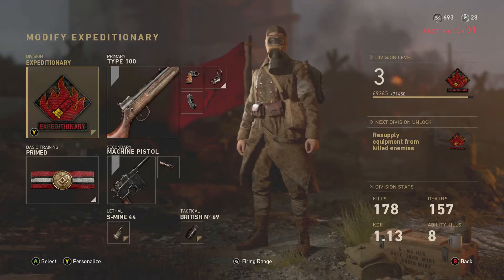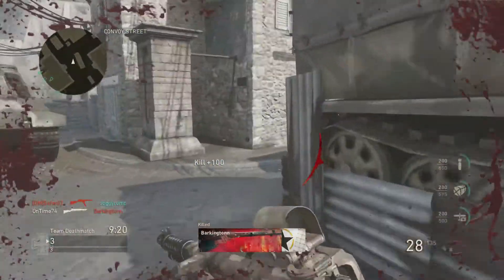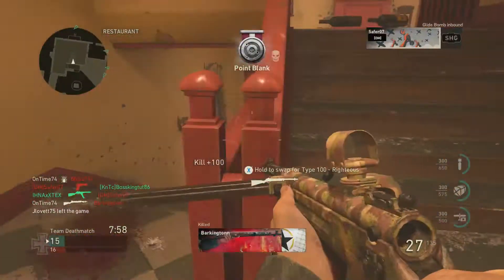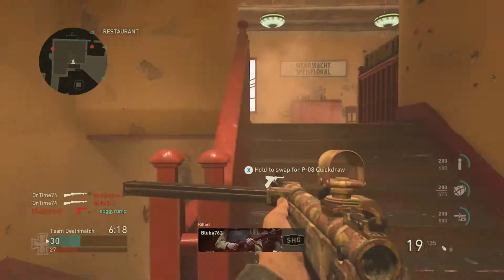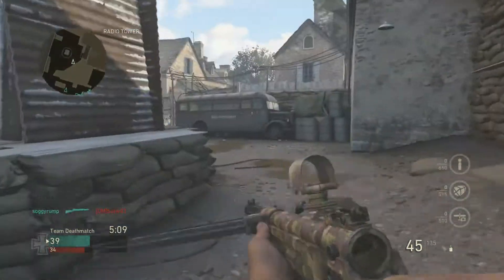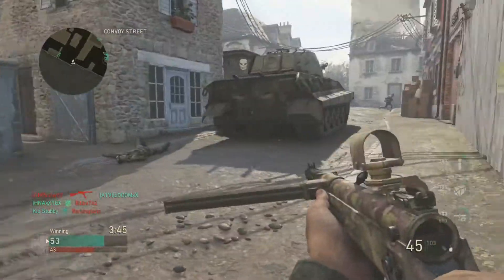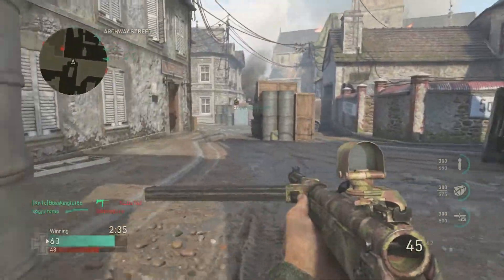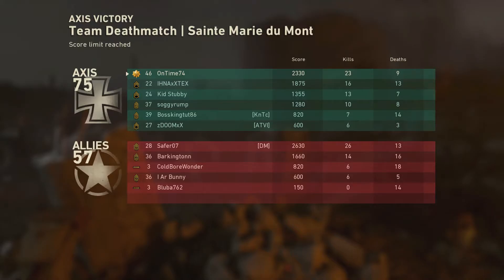Another Map another win hope yall enjoy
tdm on ww2